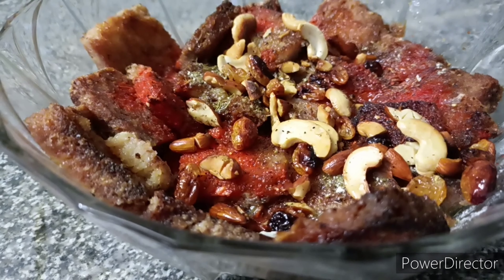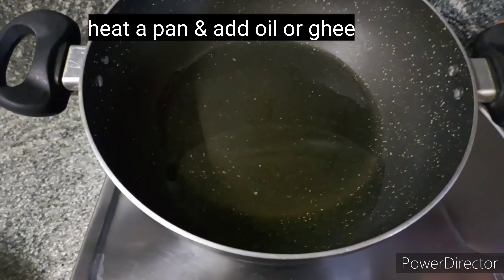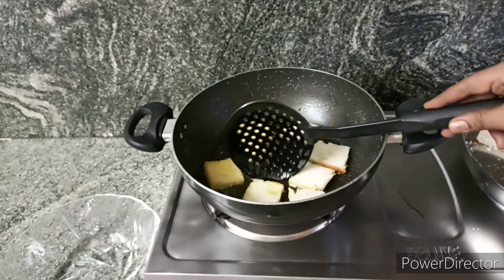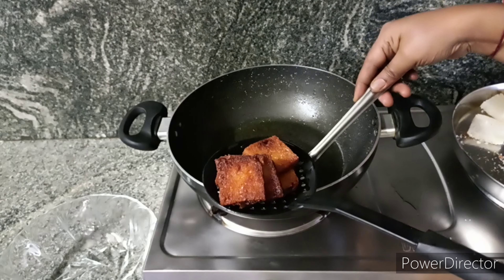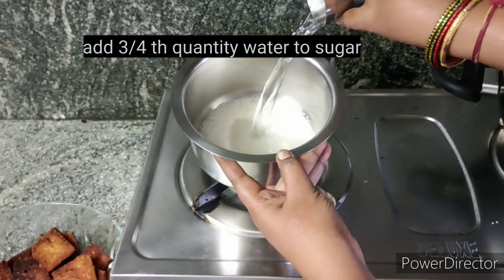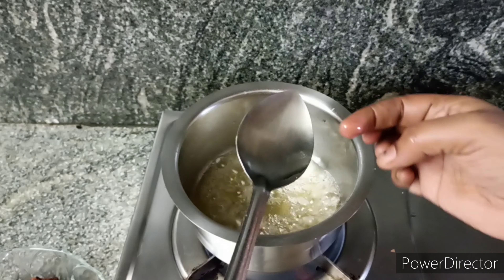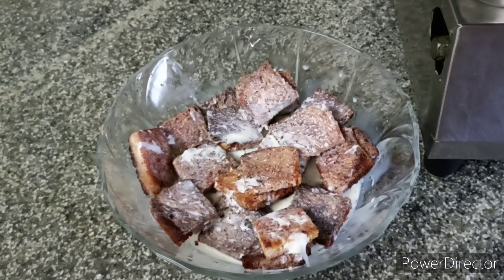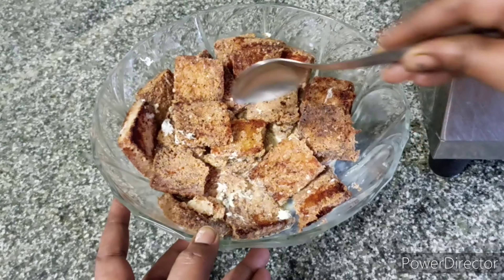డబల్ కా మీటా//double ka meetha recipe//bread halwa recipe@sunitha's recipes